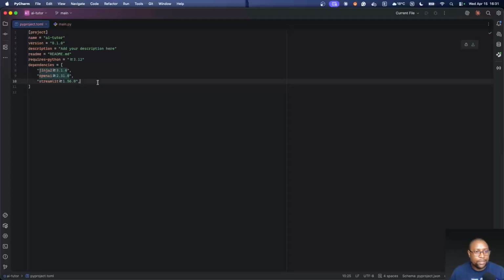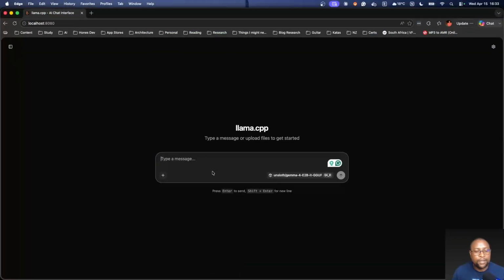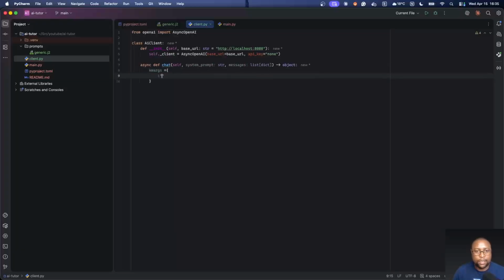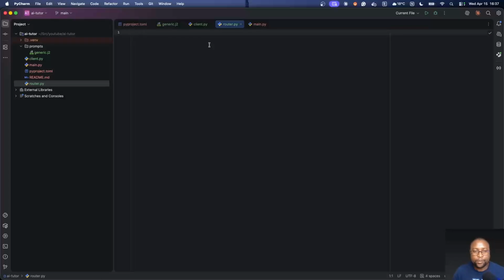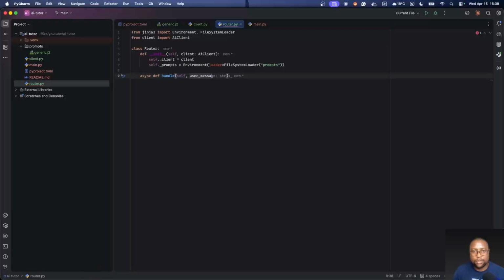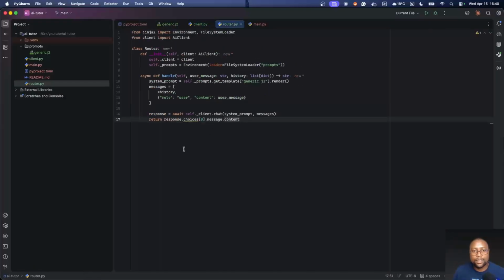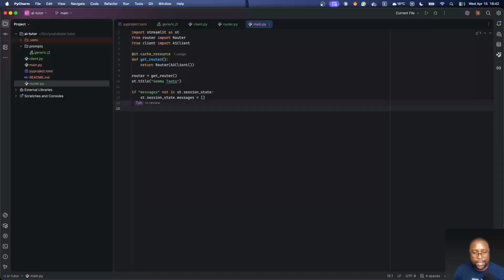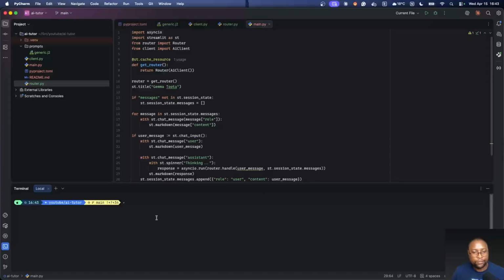Building an AI Tutor with Gemma 4: Runs Entirely on My Laptop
In this video, I build an AI tutor that runs locally from scratch. I use the Gemma 4 E2B model with Llamma.cpp. No API keys, no cloud, no recurring costs; just a model running on my machine.